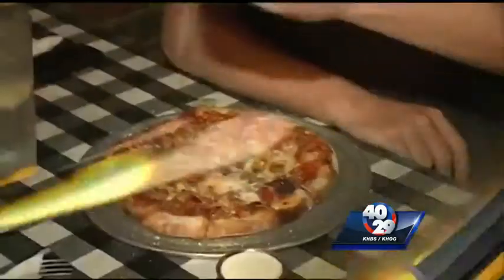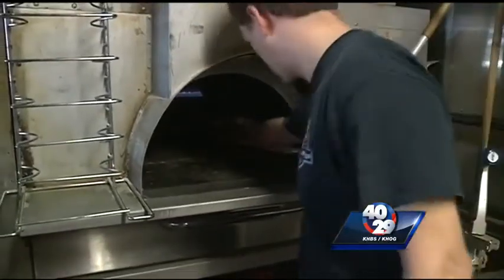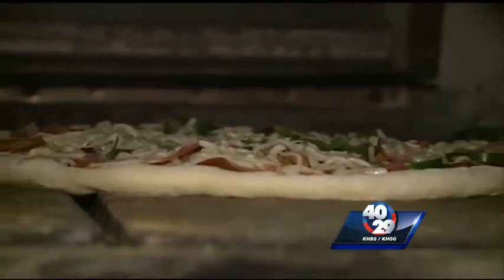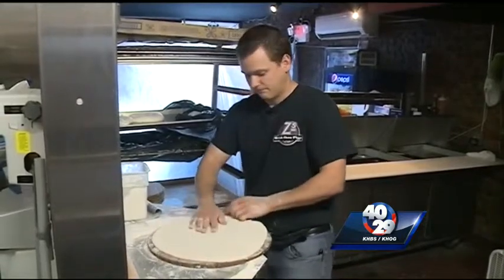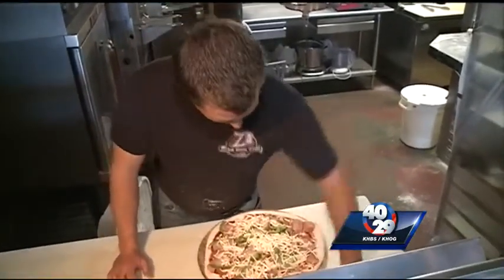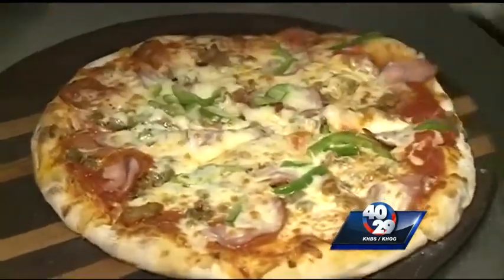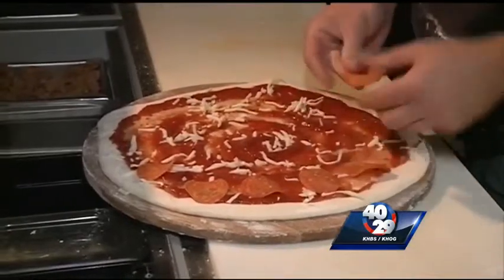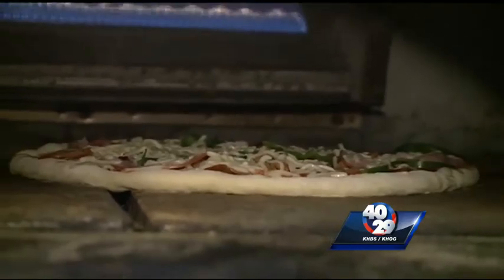Hog Wild: It's time for something that will make your tummy go Hog Wild.